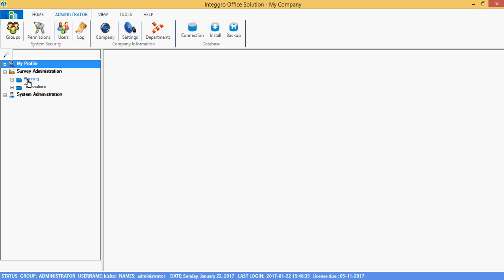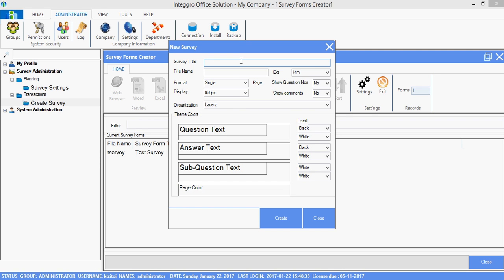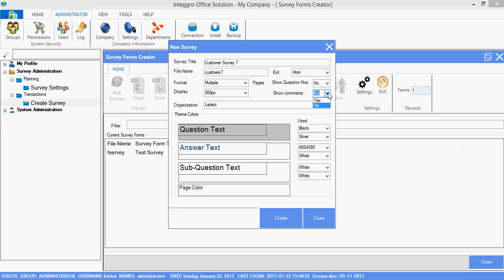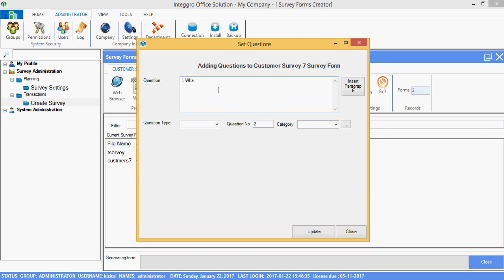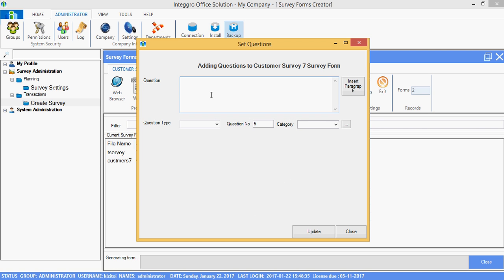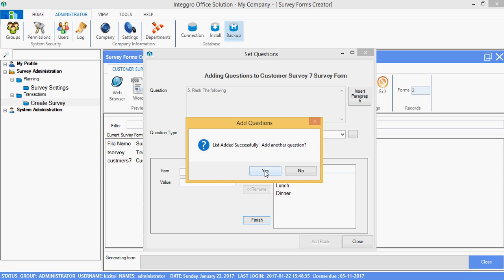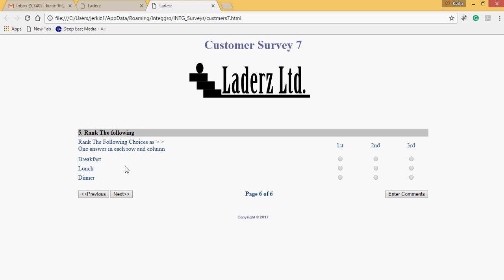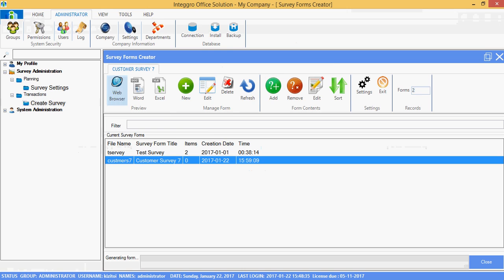How to Create Online Survey Forms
How to Create Online Survey Forms using Integgro Software Survey Manager module. No need of technical coding or programming. Create intelligent survey forms in less than a minute.

Integgro Software Solution is designed for Small and Medium Enterprises, a business automation solution that is a multi-user application. Integgro can be installed on a computer network in the office environment.

Enjoy the flexibility in sharing information across your network with your colleagues, across departments and work centers. Integrate with your existing Microsoft SQL database and the system will create its own database tables for storing your company data. Integgro gives you a wide range of modules to work with and can integrate well with your existing ERP solutions.